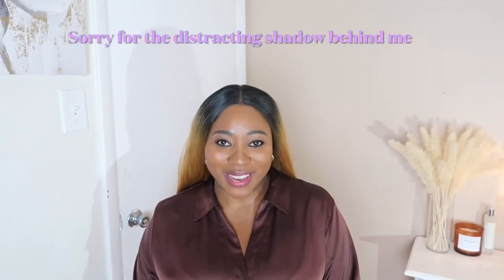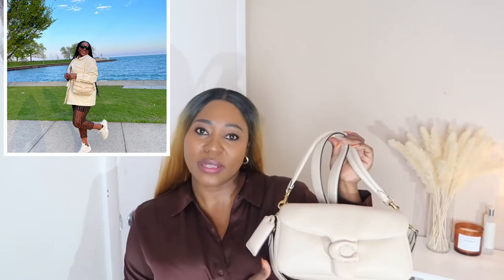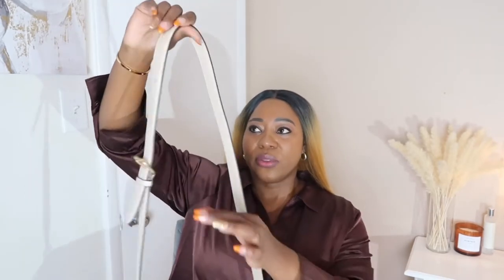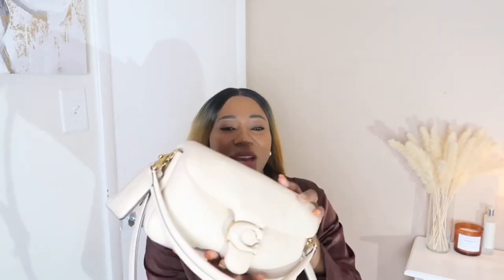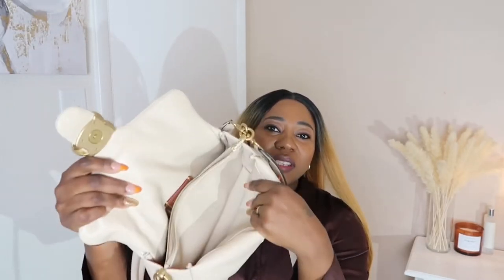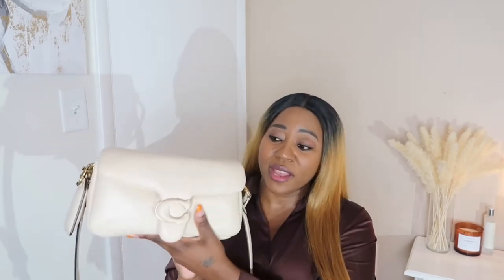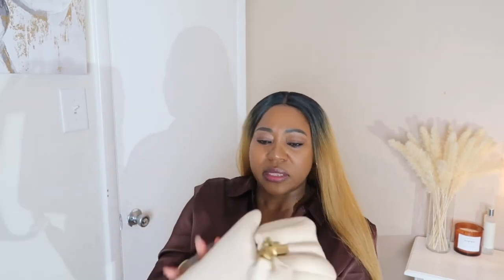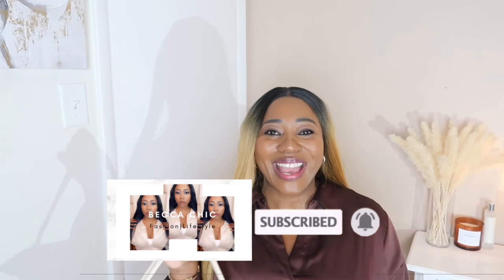COACH PILLOW TABBY 26 HONEST REVIEW + 6 MONTHS WEAR AND TEAR | Luxury bag review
Hey guys, this video is a 6 months review of the coach pillow Tabby 26 bag in the color Ivory. Since this bag recently got restocked I thought it would be a great time for an honest review to help you guys in case you are thinking about purchasing It.

Bag links

Mini version

(Candy pink)
(Metallic silver)
(Metallic gold)

Camera used: canon